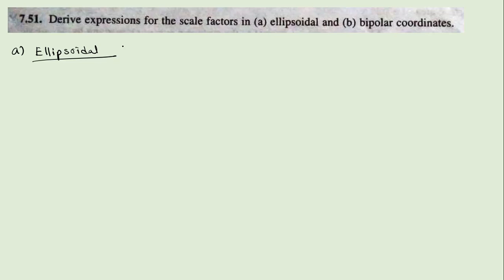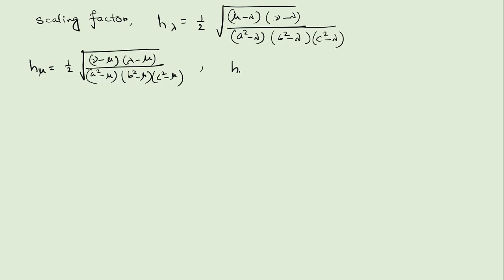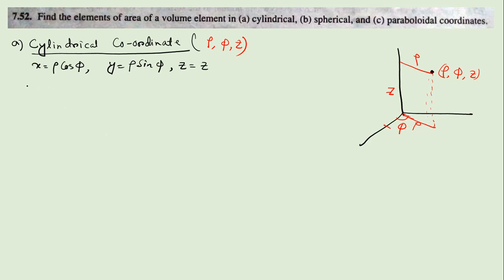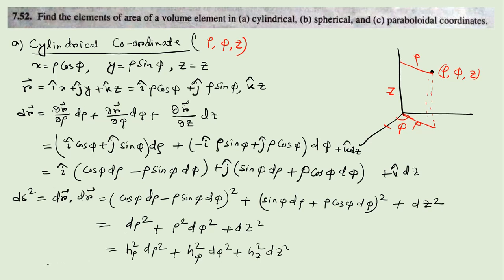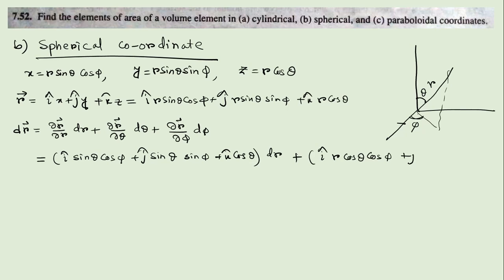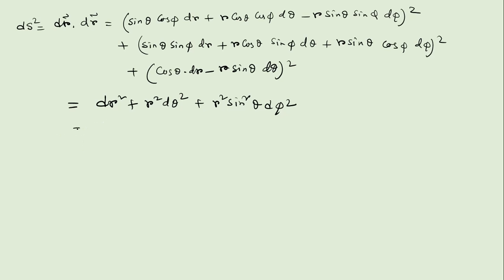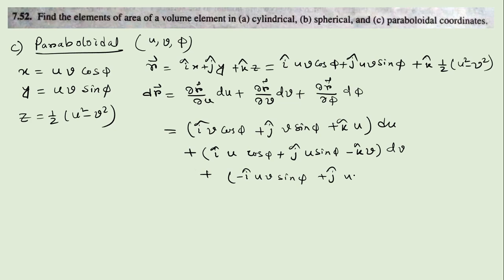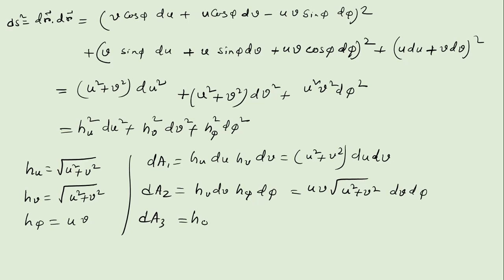Lec 76: Chapter-7 (PART-9): Prob. Sol. of 7.51 to 7.52: Vector Analysis by Spiegel (Curvilinear)